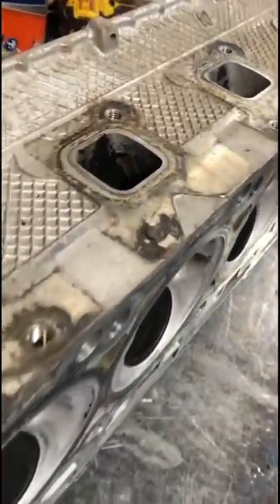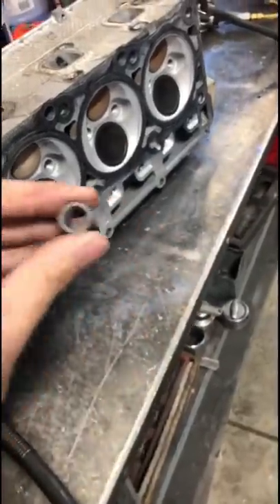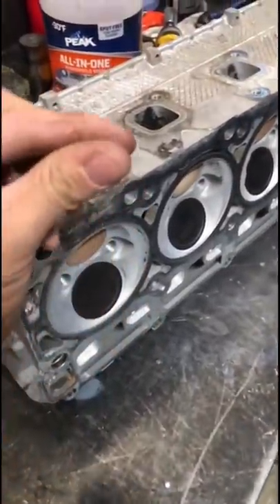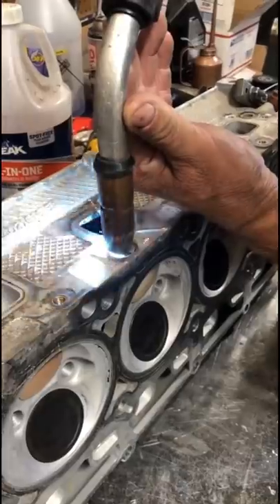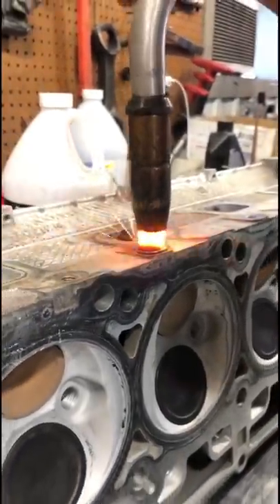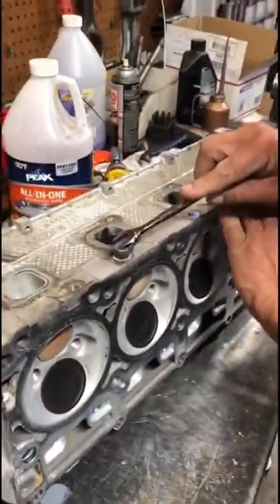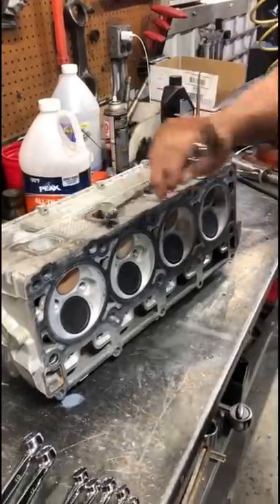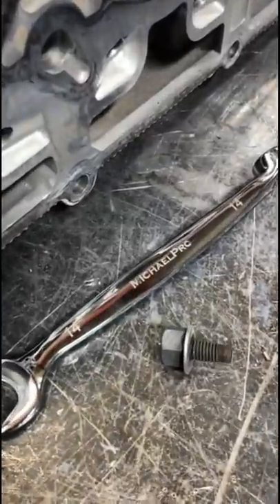Removing a broken bolt, but it’s metric this time!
A big thank you to Michael Pro Tools for sending us out a set of their new metric spiral grip spanners to test out!